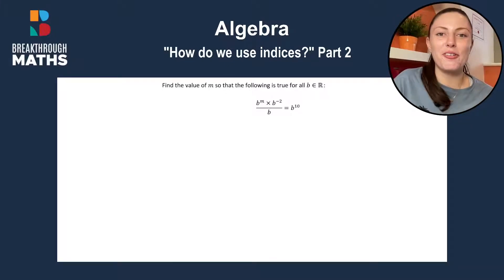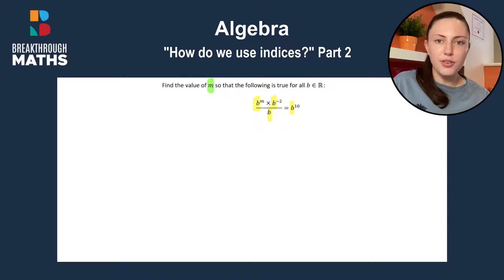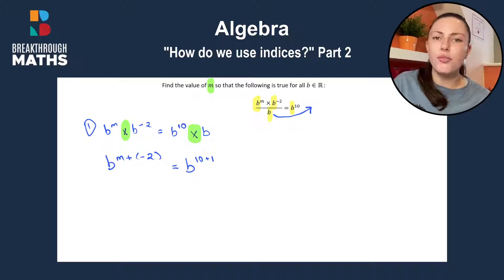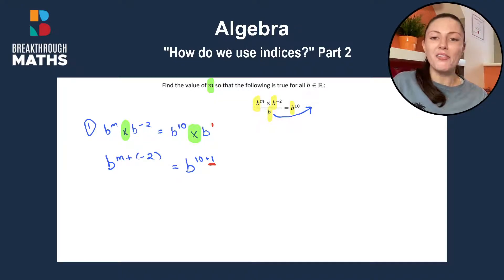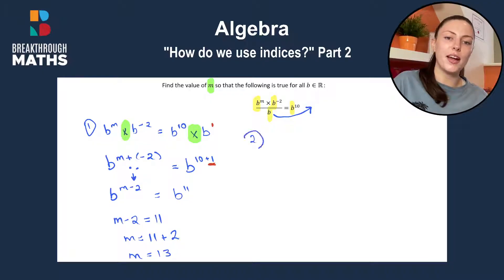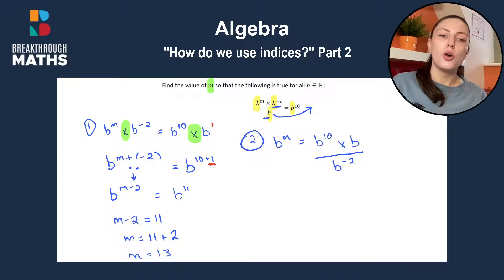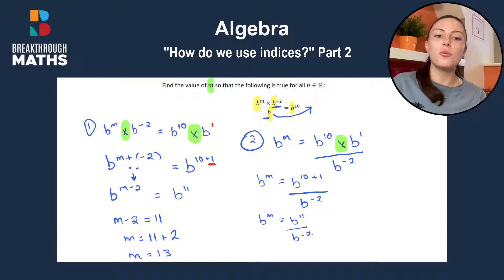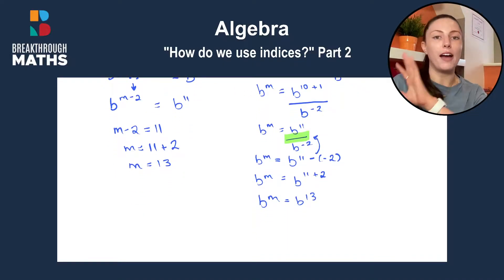Indices - Part 2 [Junior Cycle Maths]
Check out Jennifer's video on how to use indices to solve for 'x' to solve an Algebra question from the 2022 Junior Cycle Higher Level Maths Exam Paper!

📕 Tuesday: Junior Cycle (Higher & Ordinary Level)
📗 Wednesday: Leaving Cert (Ordinary Level)
📘 Thursday: Leaving Cert (Higher Level)

And for even MORE videos like this, head over to our JCMaths